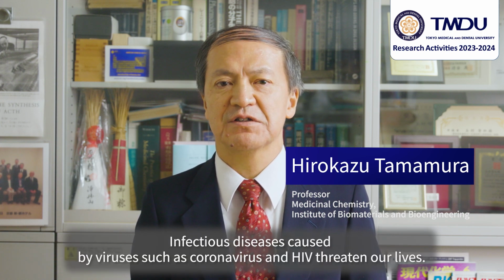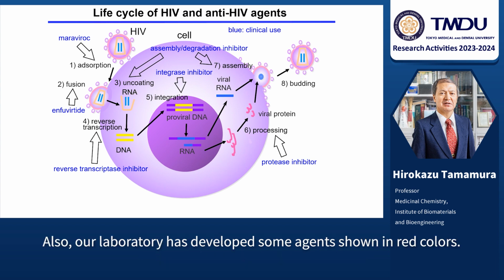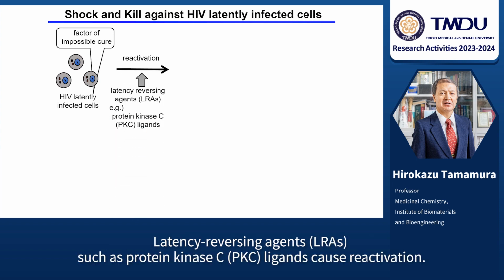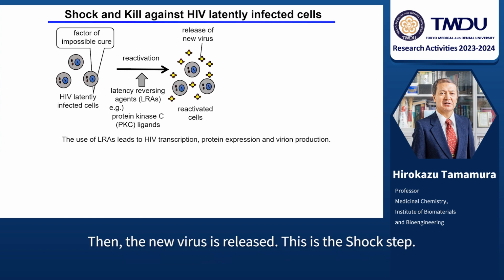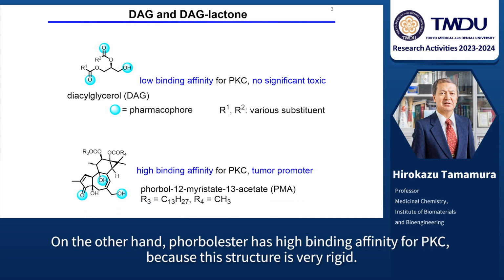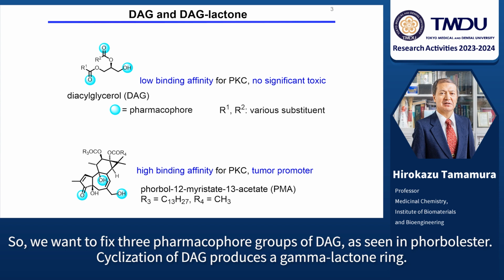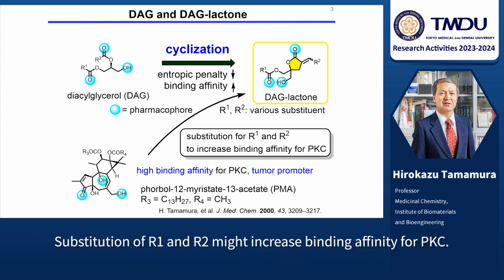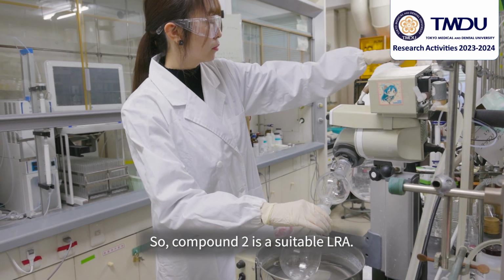TMDU Research Activities 2023-2024 by Hirokazu Tamamura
A new, promising weapon in the fight against HIV by Hirokazu Tamamura, Department of Medicinal Chemistry, Institute of Biomaterials and Bioengineering,
Tokyo Medical and Dental University (TMDU)

A new mechanism encouraging the brain to self-repair after an ischemic stroke

Paper Information

Synthesis and evaluation of DAG-lactone derivatives with HIV-1 latency reversing activity

Takahiro Ishii, Takuya Kobayakawa, Kouki Matsuda, Kohei Tsuji, Nami Ohashi, Shingo Nakahata, Airi Noborio, Kazuhisa Yoshimura, Hiroaki Mitsuya, Kenji Maeda and Hirokazu Tamamura

Publication: European Journal of Medicinal Chemistry
Publication Date: Epub 3 May 2023

Correspondence to

Hirokazu Tamamura, Professor

Department of Medicinal Chemistry,
Institute of Biomaterials and Bioengineering,
E-mail:tamamura.mr(at)tmd.ac.jp

＊Please change (at) in e-mail addresses to @ on sending your e-mail to contact personnels.